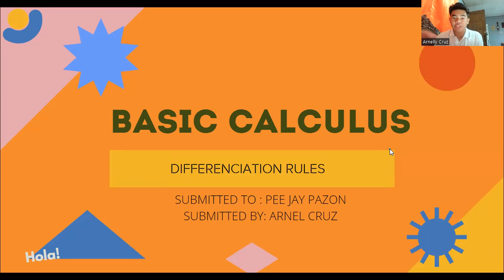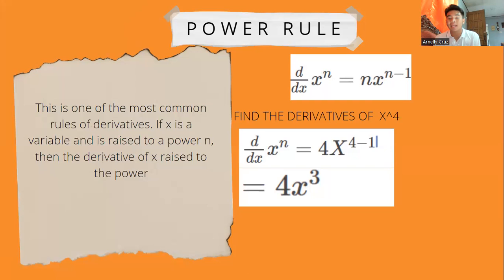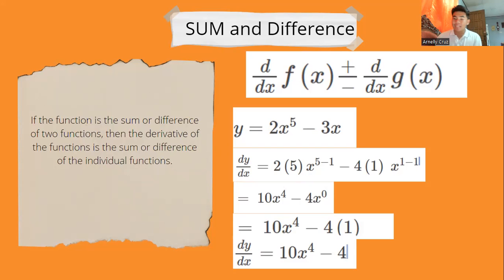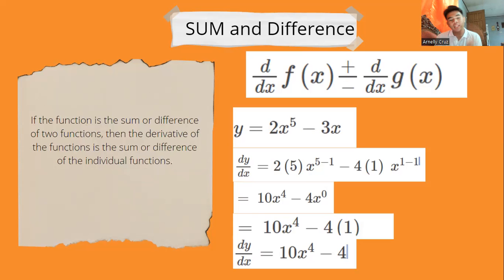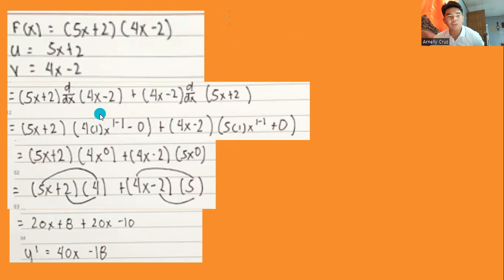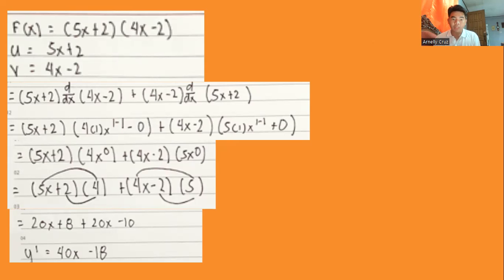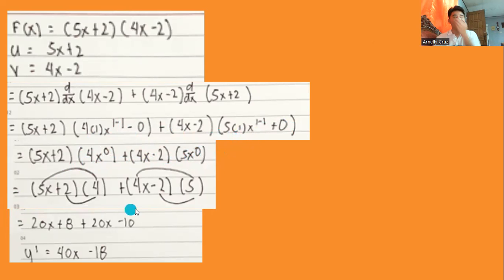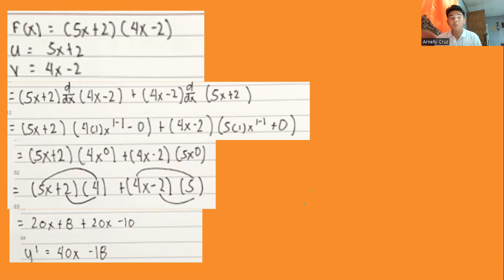BASIC CALCULUS DIFFERENCIATION RULES